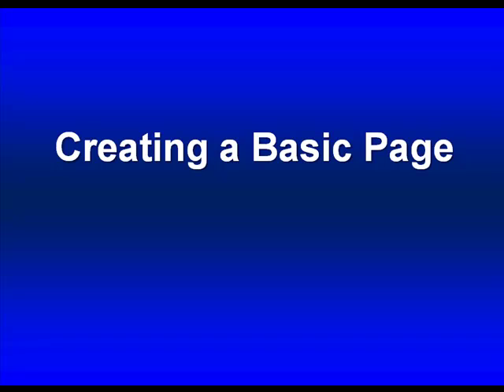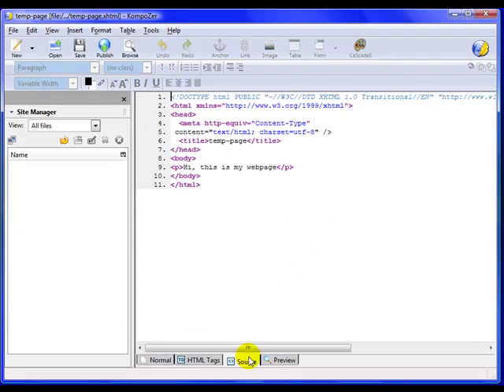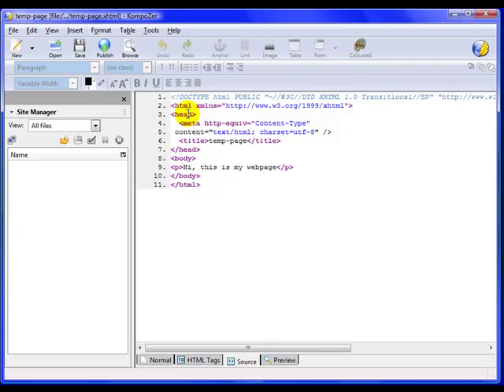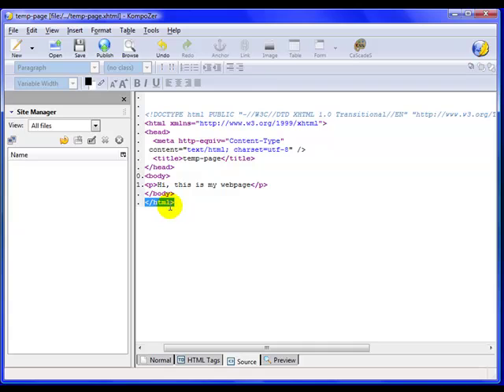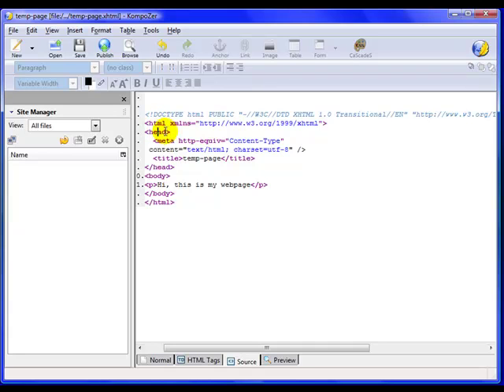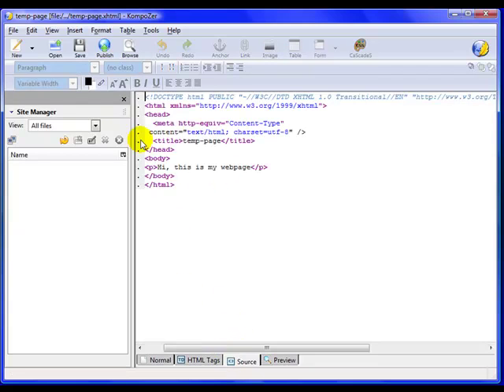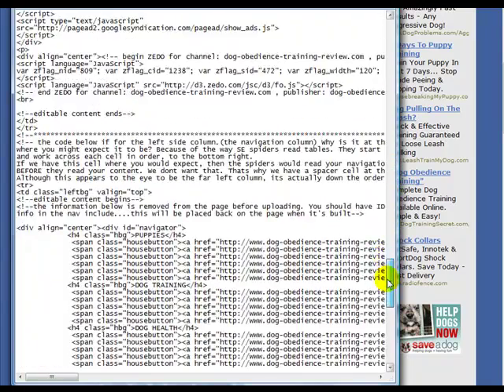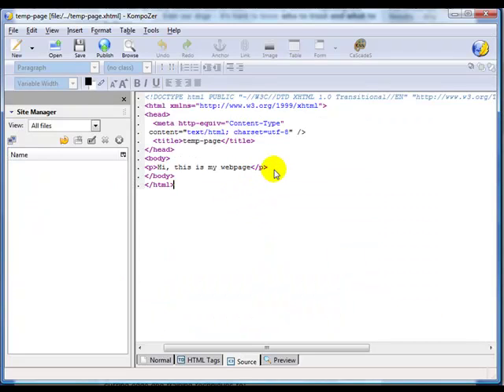Creating a Basic Webpage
How To Create a Basic Webpage